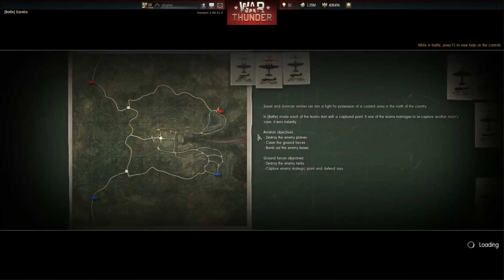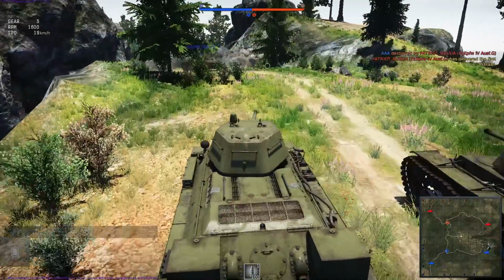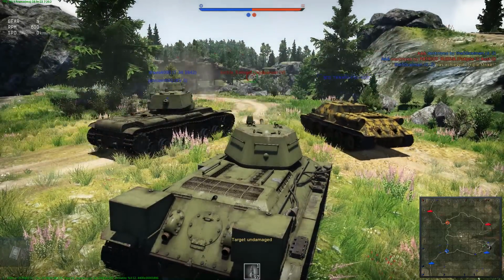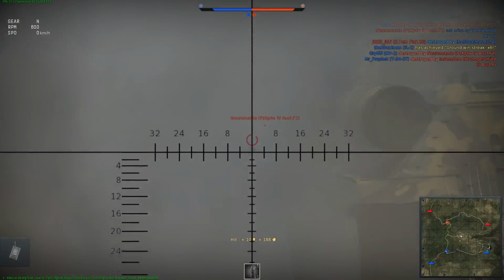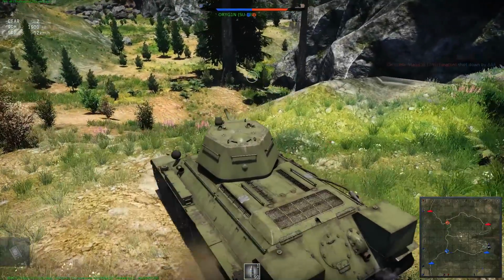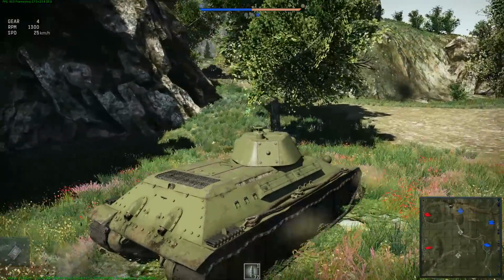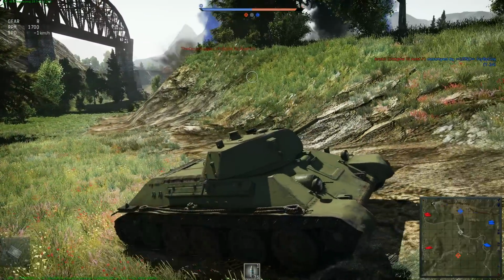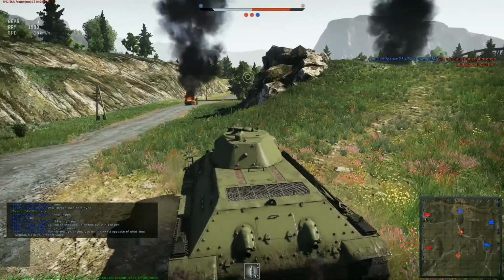War Thunder - Realistic Battles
A selection of highlights from last nights' Realistic Battles with Oryg1n, and when I say "highlights" I of course mean "those few games where Oryg1n was unlucky enough to look bad next to me".  Bwahahahahaa!